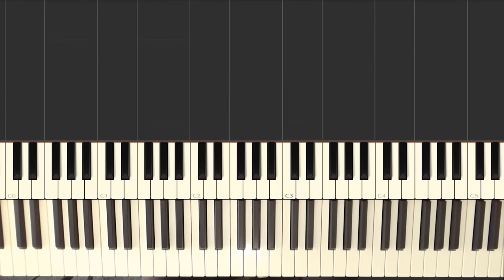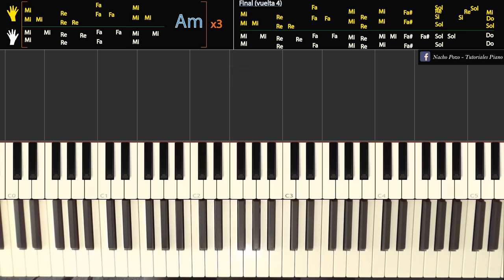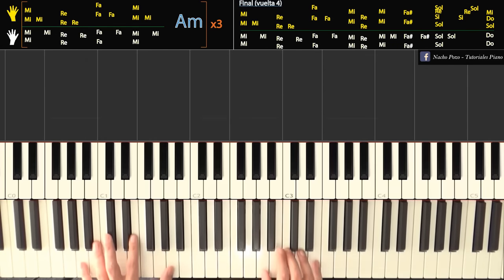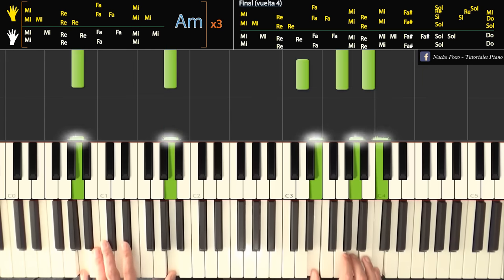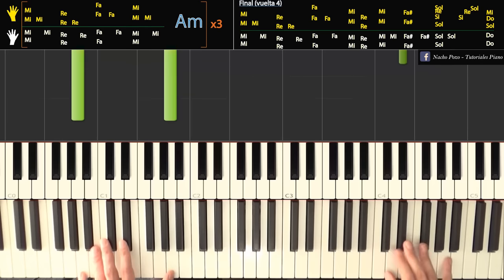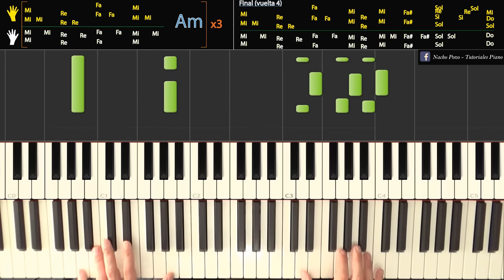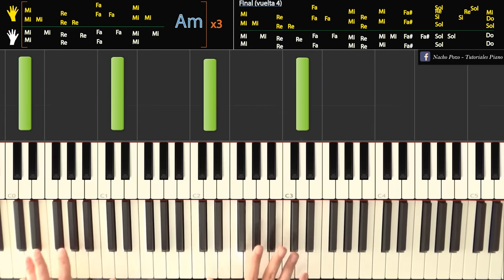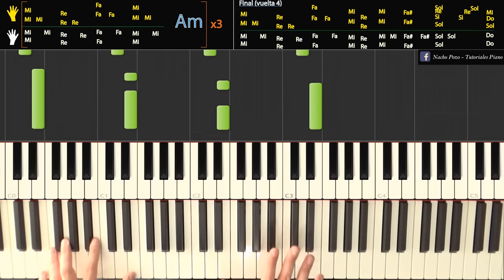Como tocar "The thin ice"(Pink Floyd) - Parte 2/2 - Piano tutorial y partitura